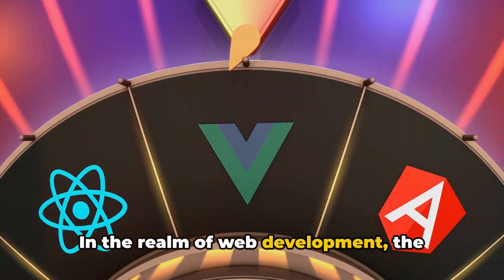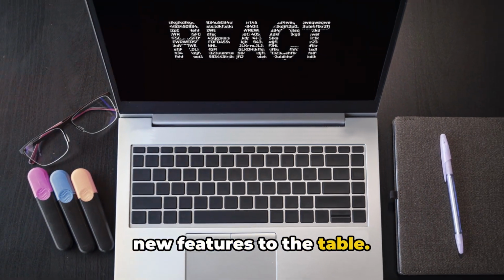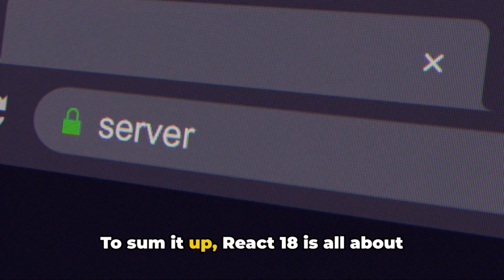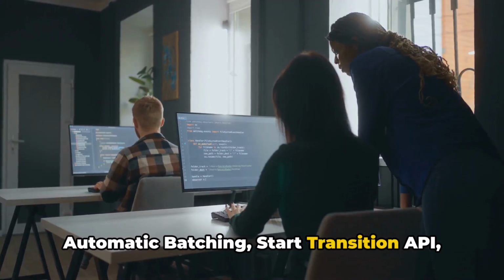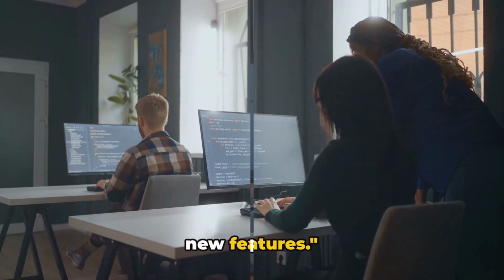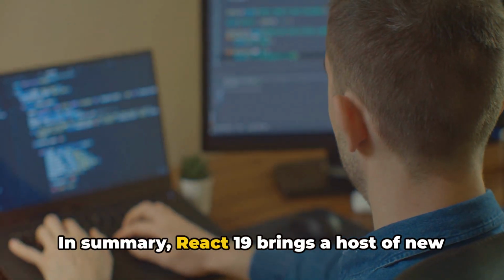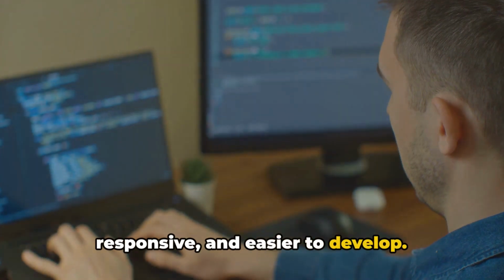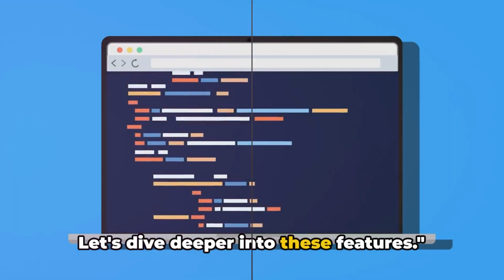React Unleashed A Deep Dive into React 18 & 19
🚀 Unlock the Power of React: Exploring the Latest Features! 🚀

Join us for a comprehensive exploration of the newest features in React! From Concurrent Rendering to Automatic Batching and beyond, we're diving deep into the advancements shaping the future of web development.

In this 10-minute video, we'll walk you through the game-changing features introduced in React 18 and 19, showcasing how they can supercharge your applications and elevate your development workflow.

Don't miss out on this opportunity to stay ahead of the curve and level up your React skills! Let's unlock the full potential of React together!